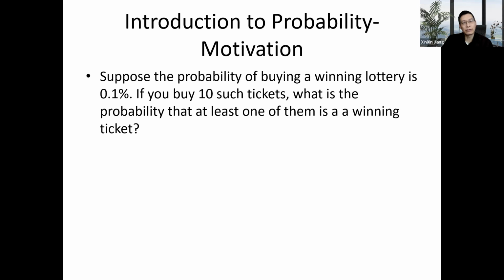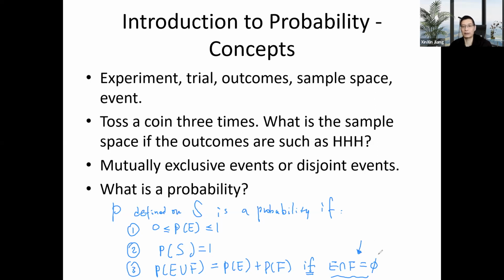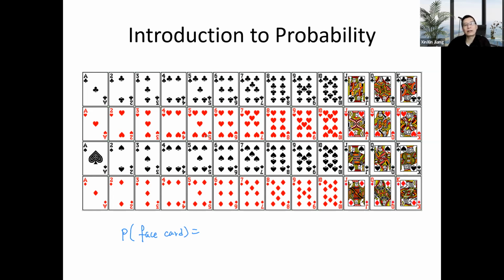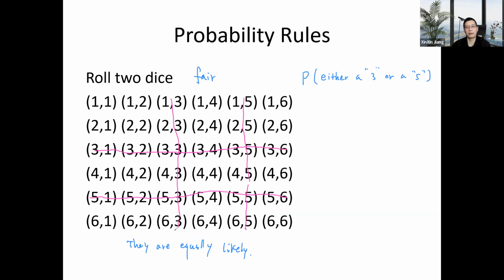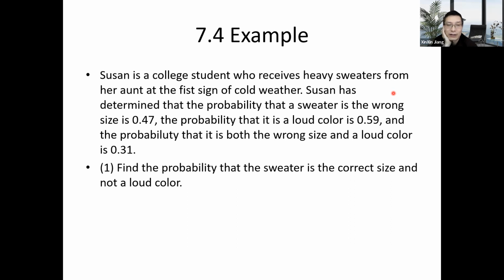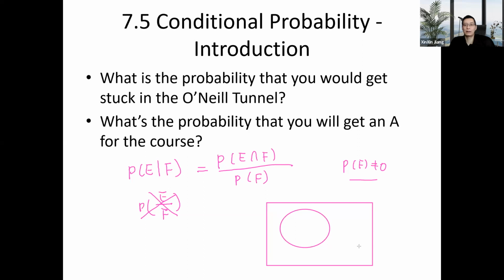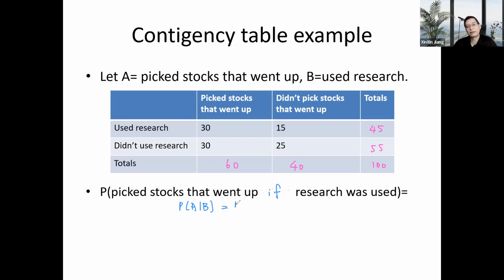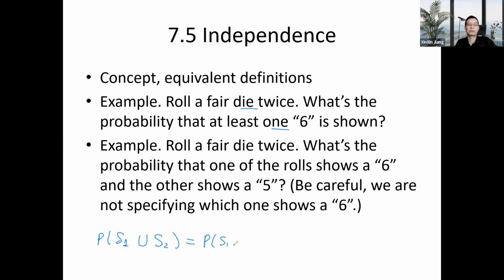Math130/255-Intro to Probability